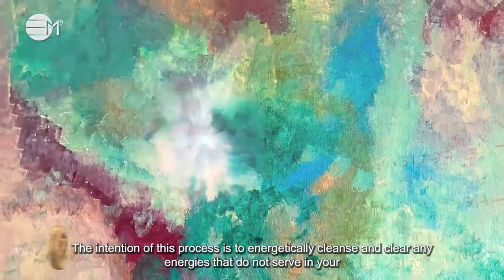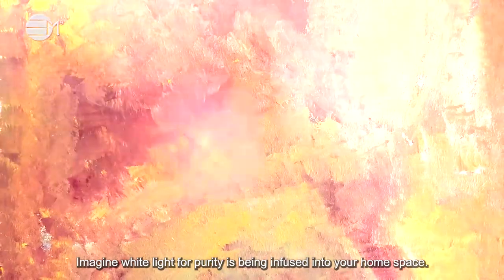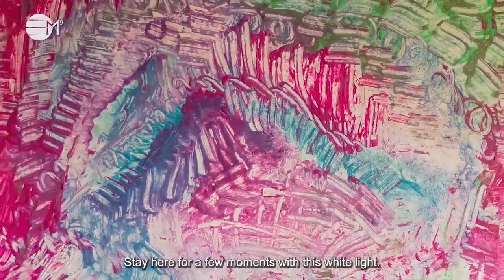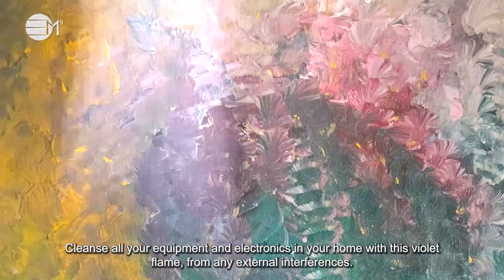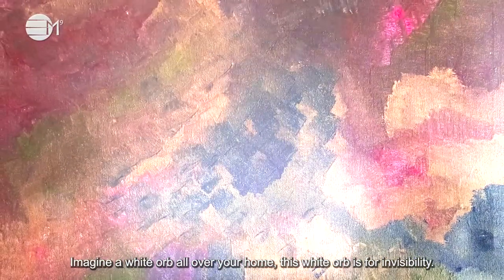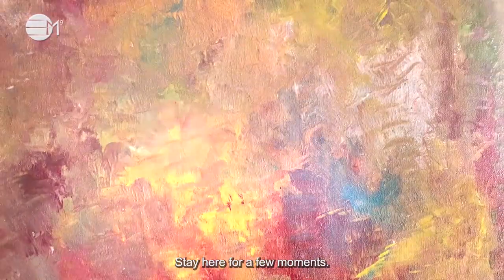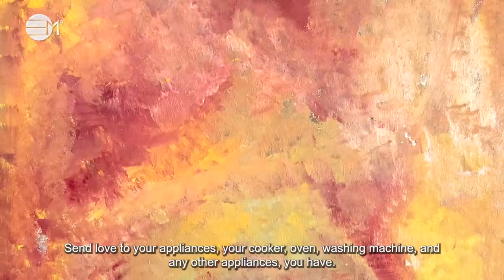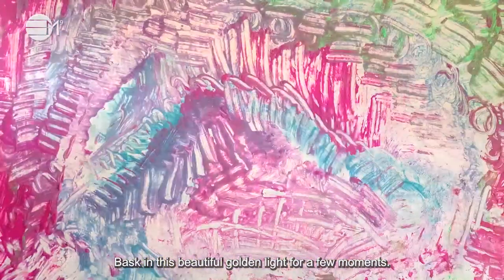Energetic House Cleanse | 432hz Music | IN YOUR ELEMENT TV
The intention of this process is to energetically cleanse and clear any energies that do not serve in your home space and infuse your home with love and protection.

Let us know how this process has worked for you! Share in the comments below!

Admire our work?

2️⃣0️⃣2️⃣4️⃣ The Year Of Prospects